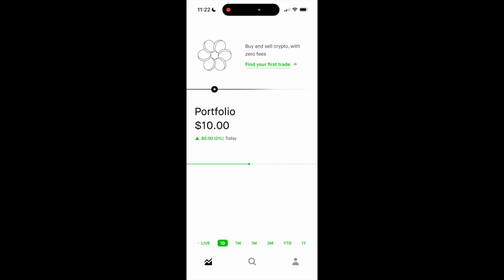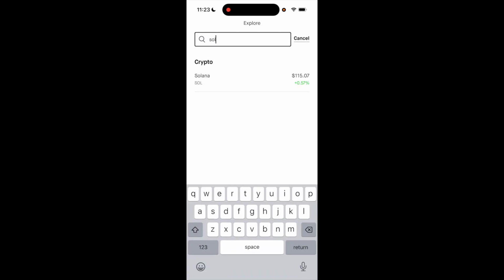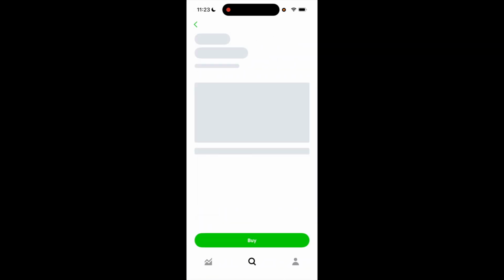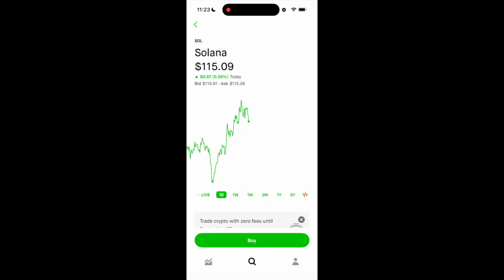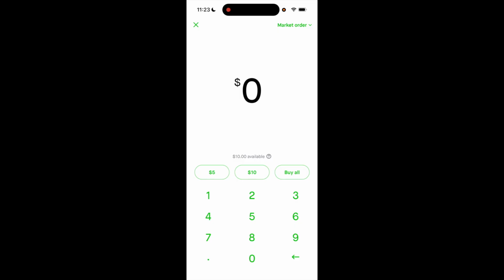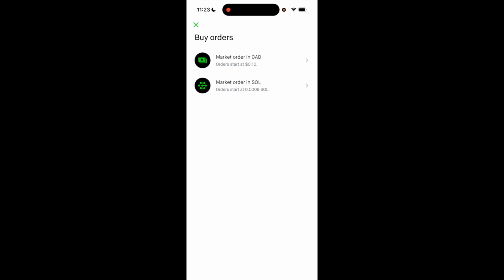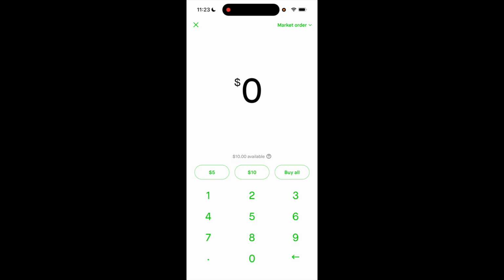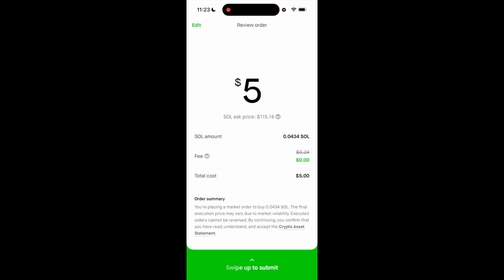How To Buy Solana Crypto In Canada On Robinhood | Step By Step Guide - Robinhood Tutorial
Learn how to buy Solana crypto in Canada on Robinhood with this easy step-by-step Robinhood tutorial. If you're a Canadian looking to invest in Solana (SOL) using Robinhood, this guide explains how to check whether Robinhood Crypto is available for your account and whether Solana is supported for trading. Because Robinhood's cryptocurrency services depend on regional availability, account eligibility, and local regulations, Canadian users should first confirm whether crypto trading and Solana trading are available before trying to place an order.

In this Robinhood tutorial, you'll learn exactly how to log in to your Robinhood account, complete any required identity verification, navigate to the Crypto section, and search for Solana (SOL). You'll also learn how to check whether Solana is available in your region, fund your account using a supported deposit method if eligible, review the live Solana price, choose an order type, enter the amount you want to invest, confirm your purchase, and verify that SOL has been added to your portfolio.

Buying Solana on Robinhood in Canada is useful for beginner investors, long-term investors, and crypto traders who want a simple way to access digital assets where supported. Whether you're buying Solana as part of a diversified cryptocurrency portfolio, exploring assets beyond Bitcoin and Ethereum, or learning how cryptocurrency investing works, Robinhood provides tools such as price charts, watchlists, portfolio tracking, recurring investments where available, and account security features to help manage your investment.

In this step-by-step guide, you'll learn how to buy Solana crypto in Canada on Robinhood, how to check whether Robinhood Crypto is supported in your region, how to confirm whether SOL is available for trading, and how to monitor your Solana holdings after purchasing. You'll also learn tips for understanding cryptocurrency volatility, reviewing trading fees and spreads, securing your account with two-factor authentication, checking deposit options, and building a responsible long-term crypto investment strategy.

If you're searching for how to buy Solana crypto in Canada on Robinhood, how to purchase SOL on Robinhood in Canada, how to invest in Solana using Robinhood Canada, how to check if Solana is available on Robinhood, or how to start buying Solana on Robinhood, this tutorial has everything you need.